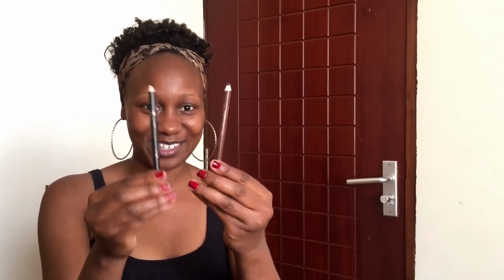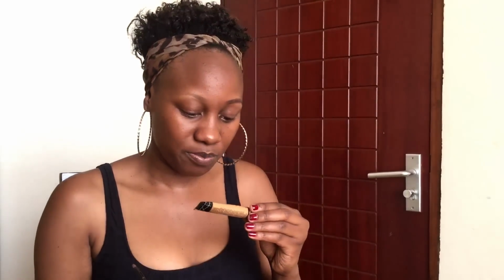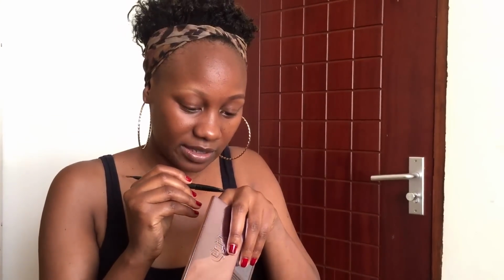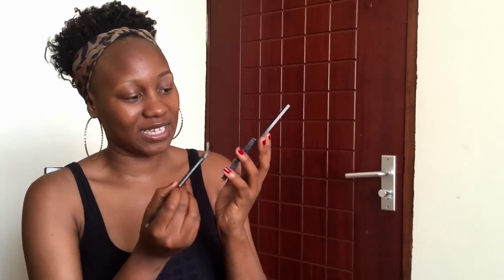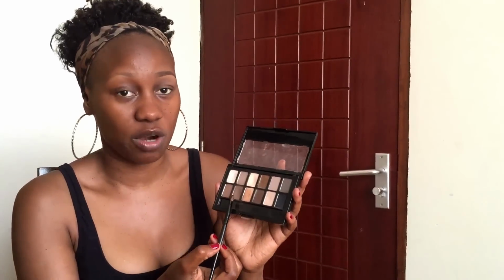Eyebrow Tutorial (Using Products Available Locally In Uganda)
Nothing frames the face so beautifully, like perfectly shaped eyebrows.
Judithiana shares with you her eyebrow routine using products that are readily available in kampala (UG).